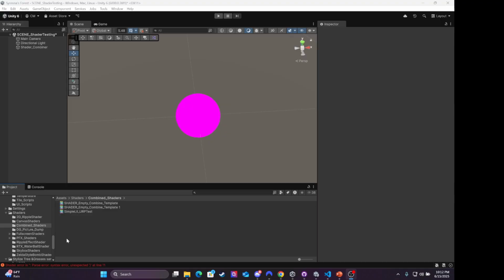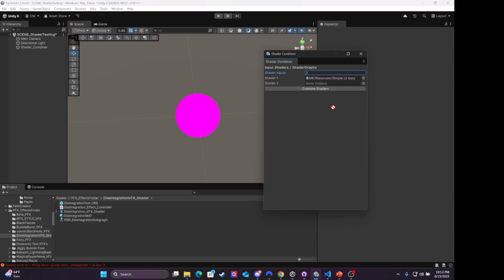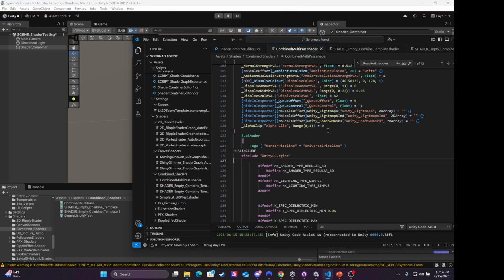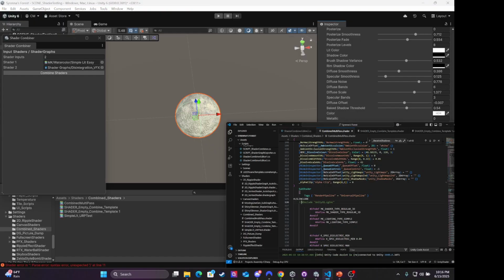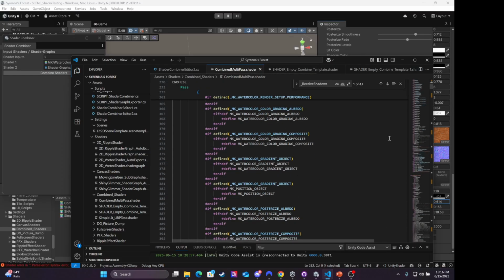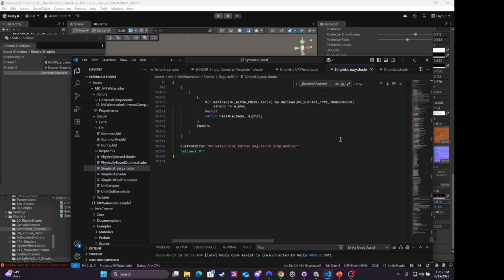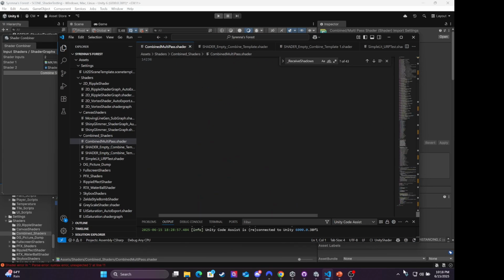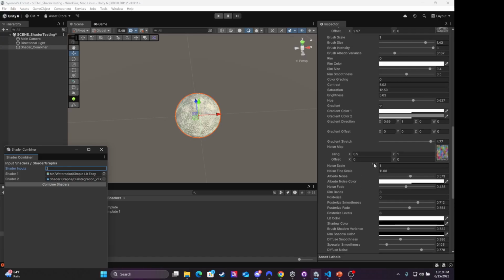June Sprint 1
The Era of the Shader Combiner